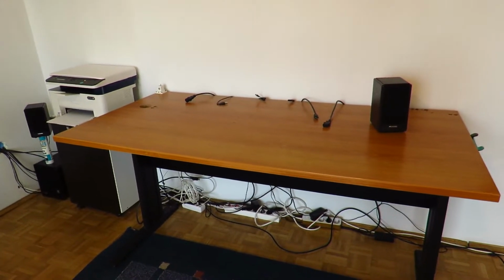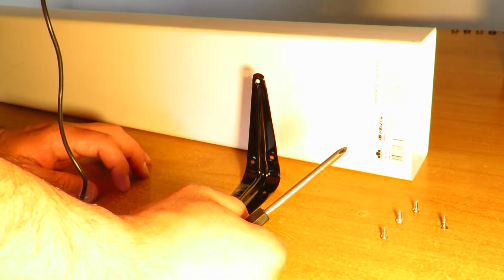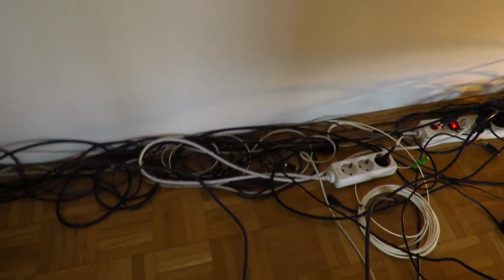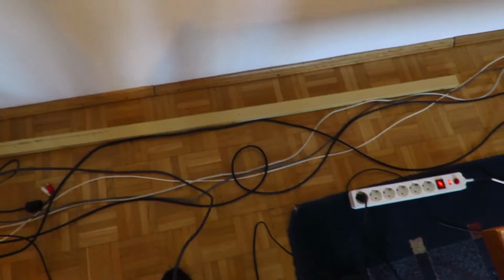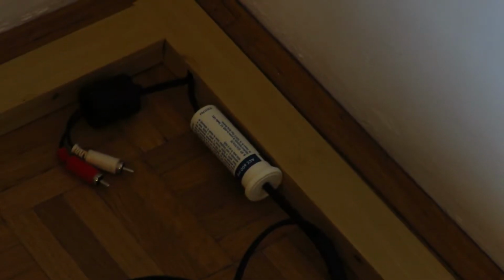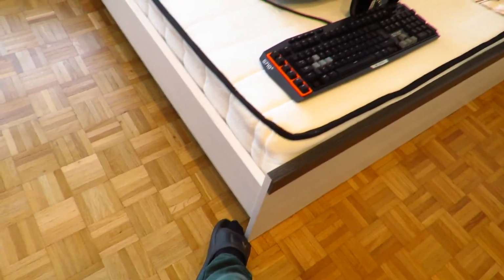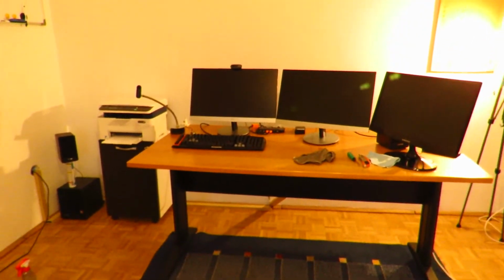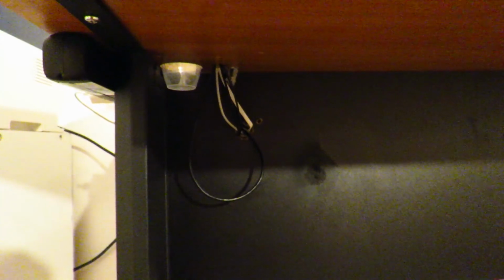Hiding ALL desk cables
Sometimes a bit of cable channel is all you need in your life :)